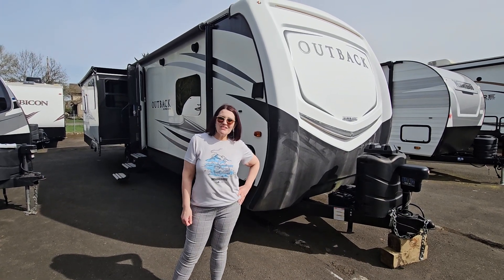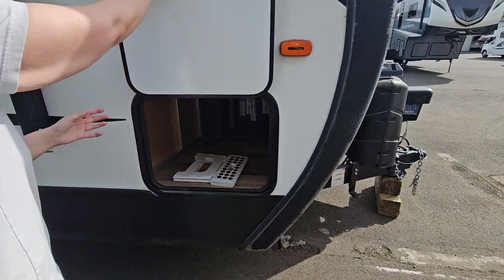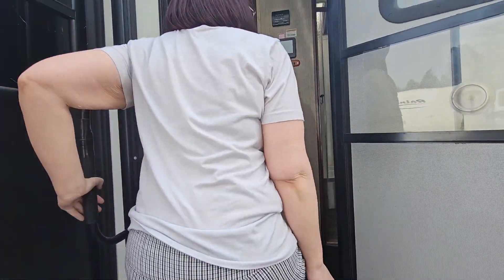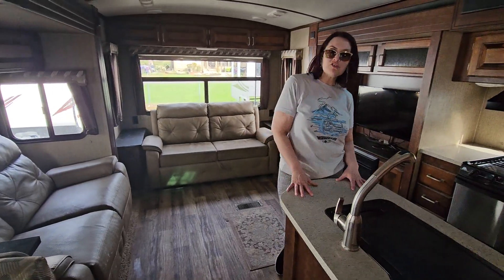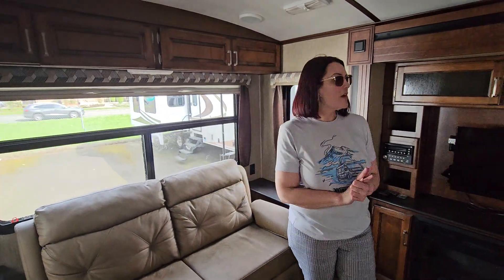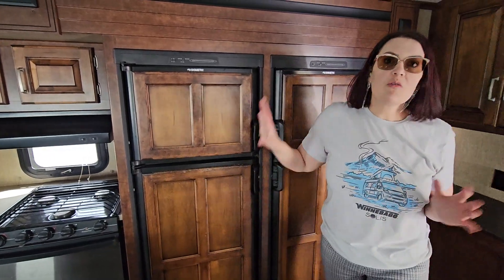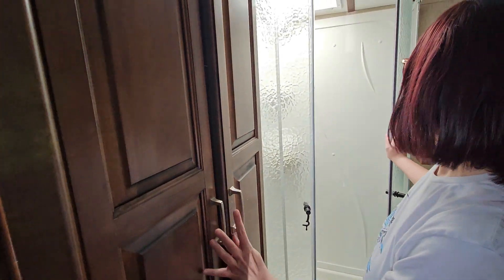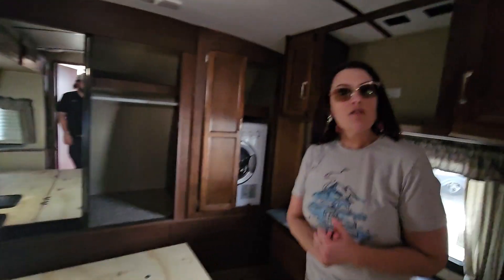Pre Owned 2018 Keystone Outback 328RL - Fife, WA